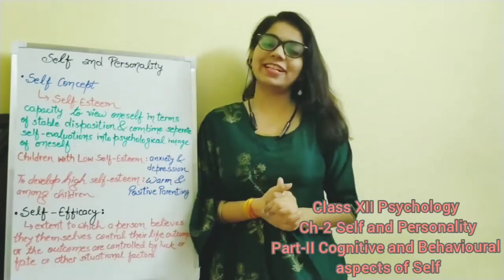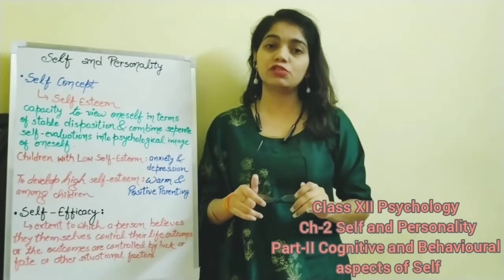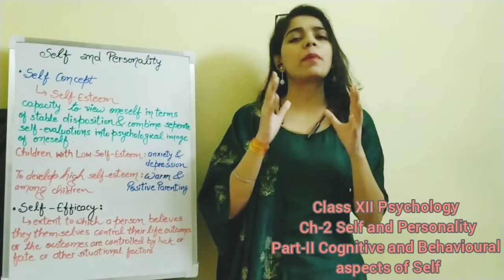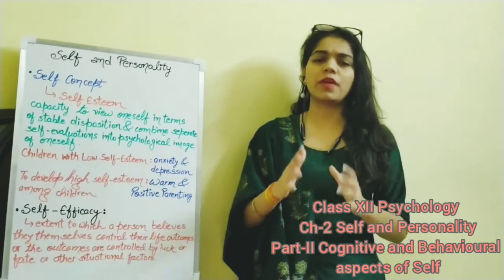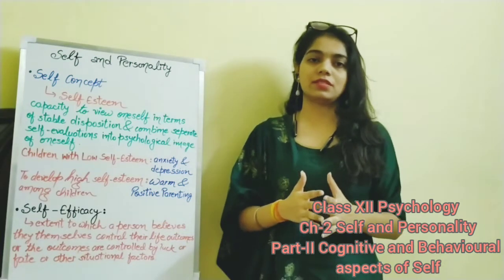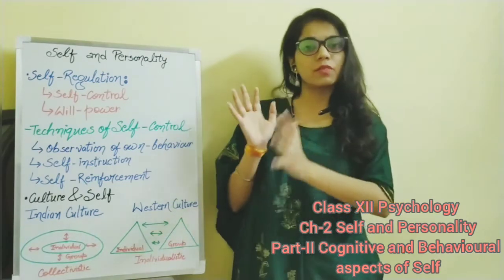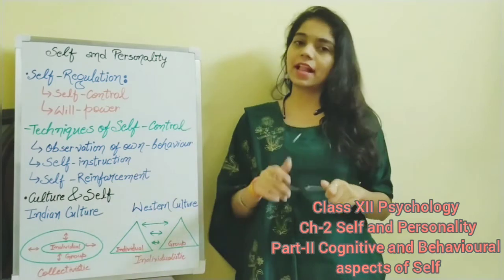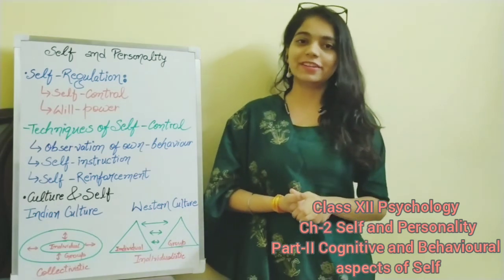Class XII Psychology Ch-2 Self and Personality Part-II Cognitive and Behavioural aspects of Self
Class XII Psychology Chapter-2 Self and Personality
Part-II Cognitive and Behavioural aspects of Self
Explanation of the chapter/notes/Key points

Stay updated with our website for Grade 6th worksheet